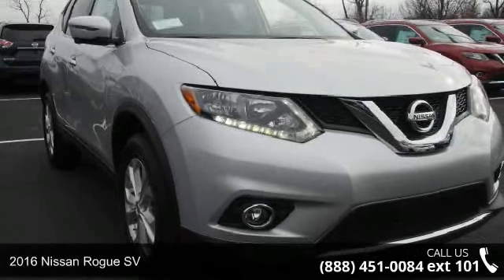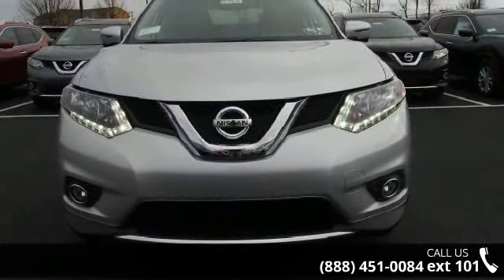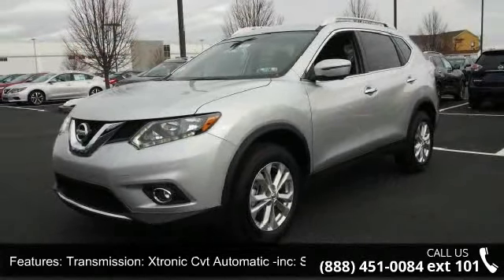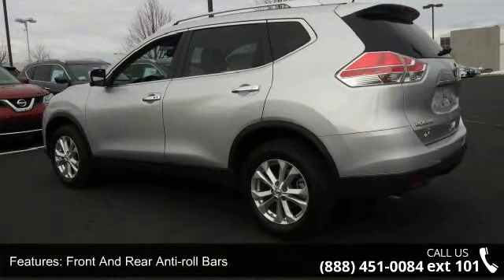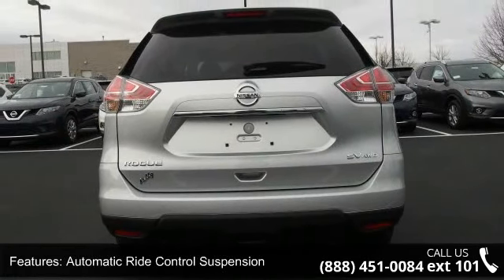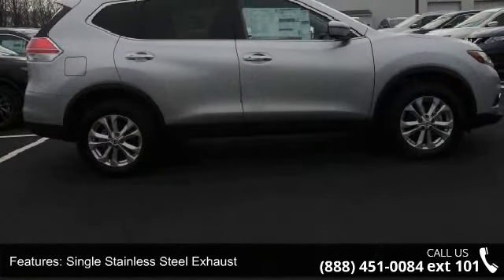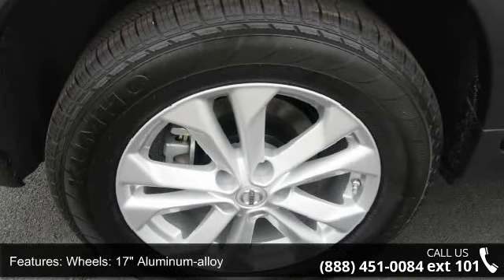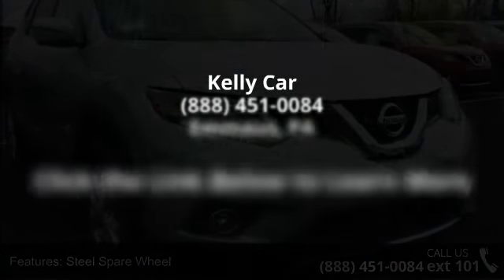2016 Nissan Rogue SV - Kelly Car - Emmaus, PA 18049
2016 Nissan Rogue SV Condition: New Mileage: 6 Transmission: CVT with Xtronic Exterior Color: Silver Interior Color: Charcoal Doors: 4 Stock: N6T8086 Cylinders: 4